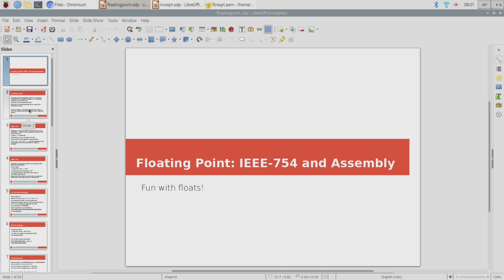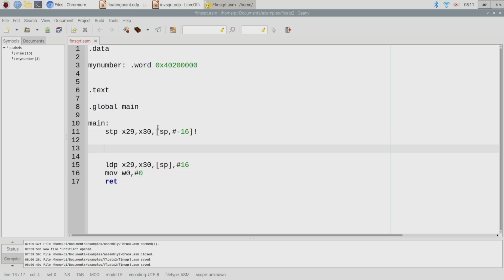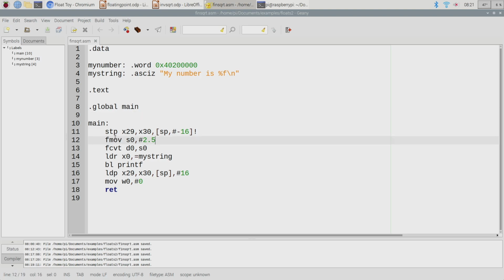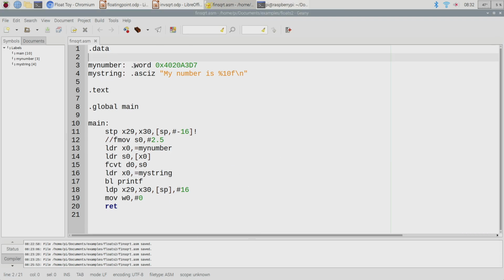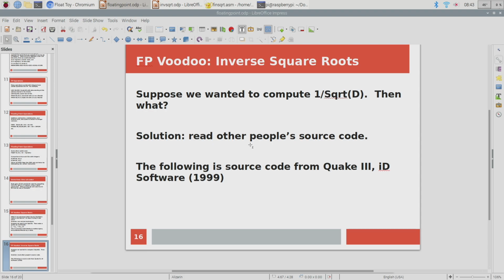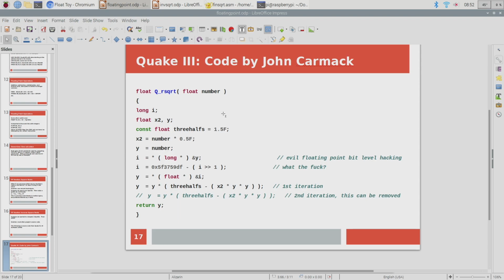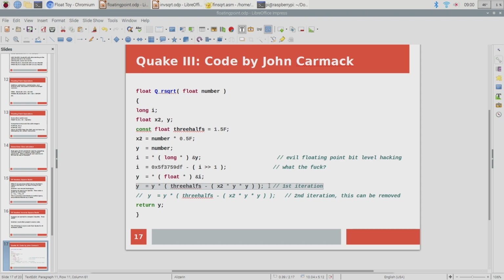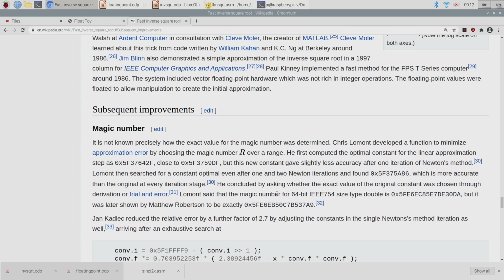CSC241: 30 November, Floats in Assembly